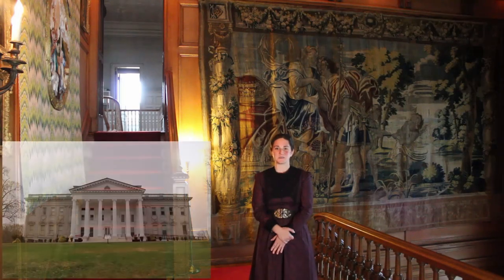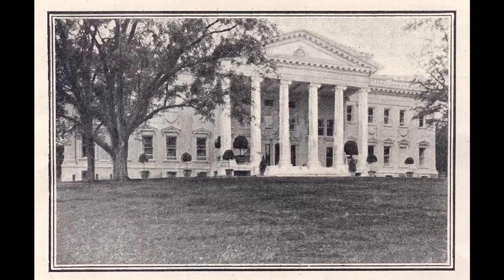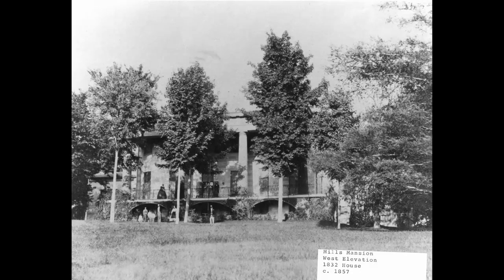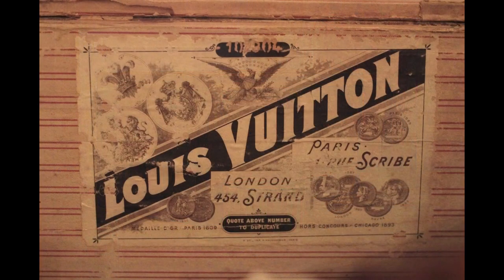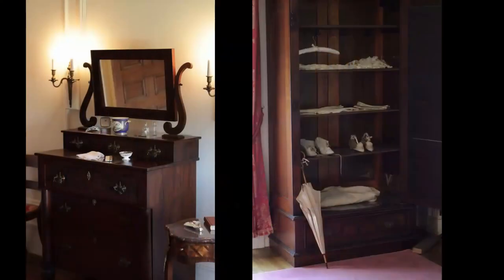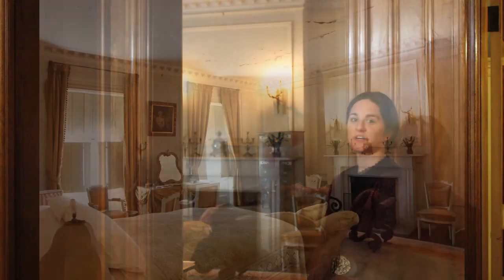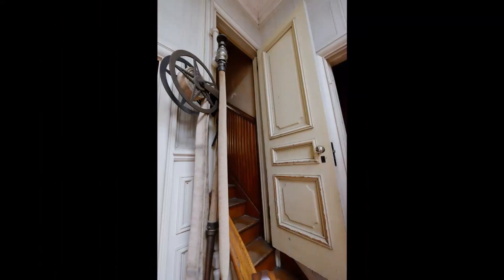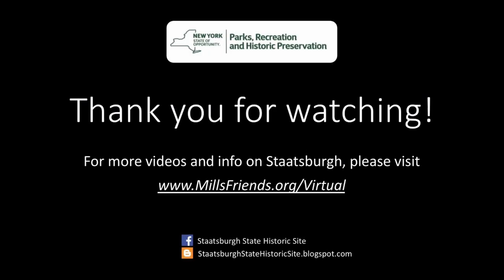Behind The Scenes: The Female Guest Quarters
Staatsburgh State Historic Site's Historic Interpreter Jackie Harbison gives us a behind the scenes look at the female guest quarters on the museum's second floor.